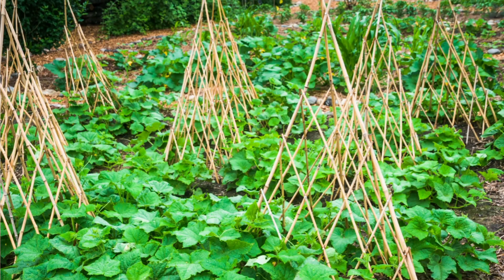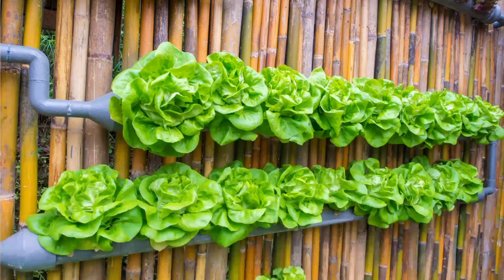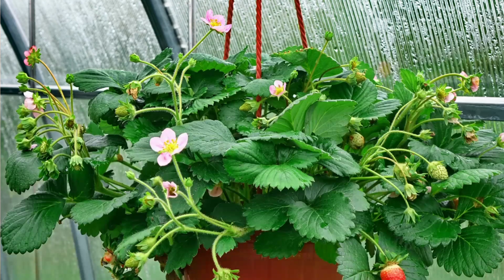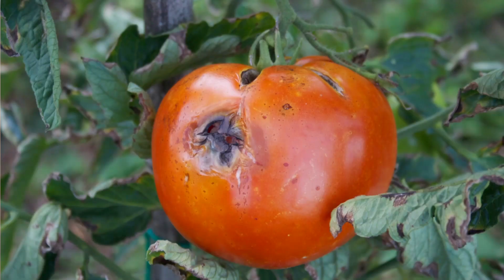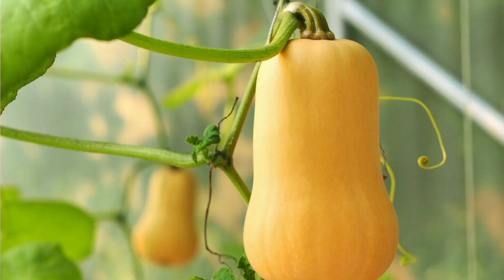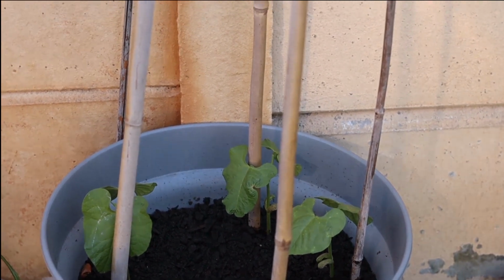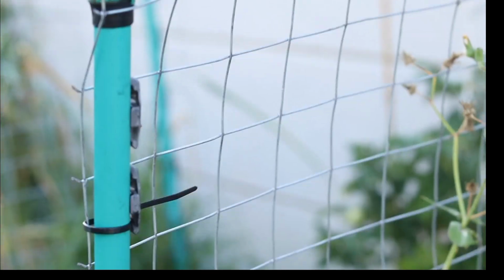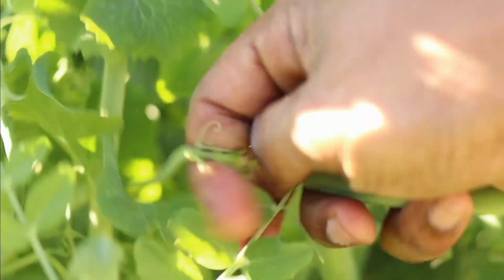Sky's the Limit: Vertical Gardening for Limited Space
Vertical gardening is one of the ways to make to most of your limited space.  In this video we will discuss the benefits of vertical gardening, the crops that are natural climbers and I will showcase some of the structures that I am using to make the most of my limited space.